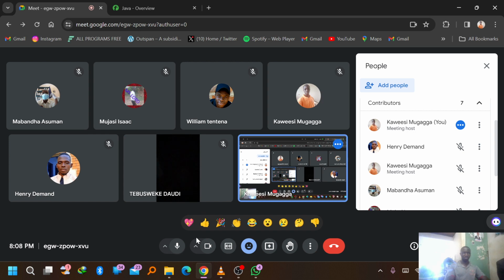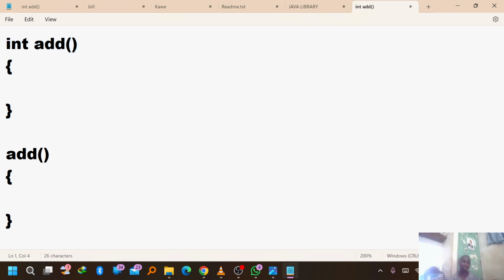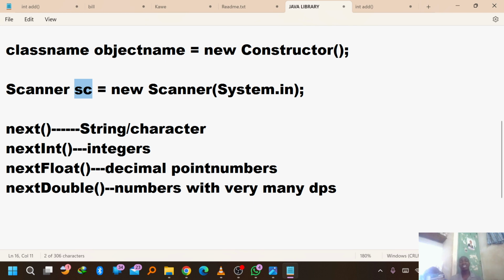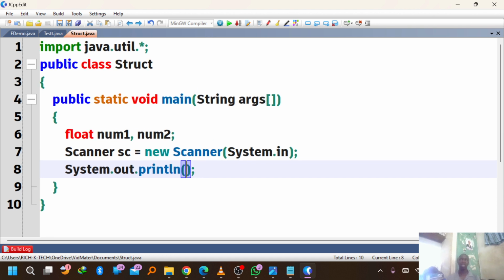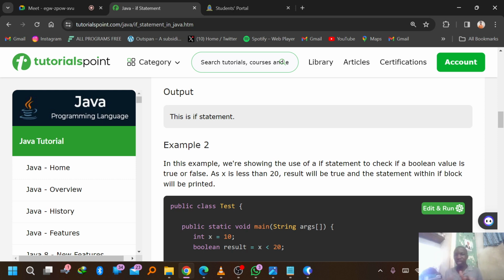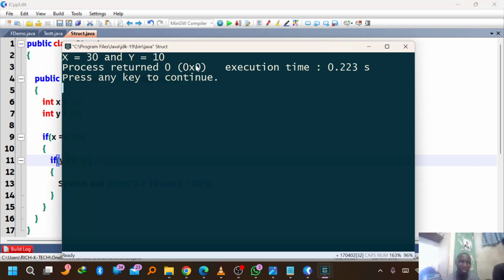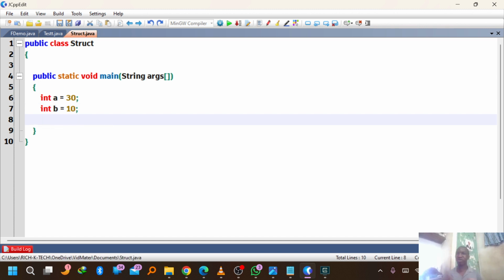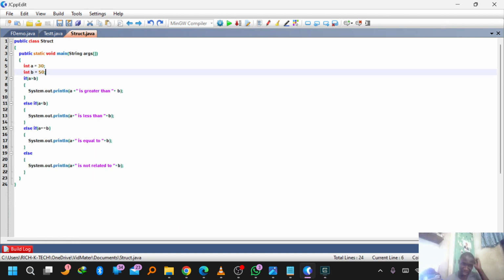JAVA SESSION 2